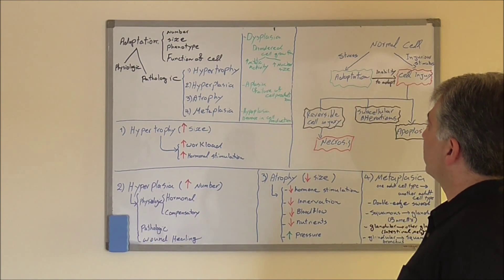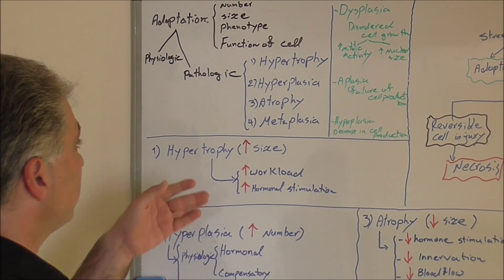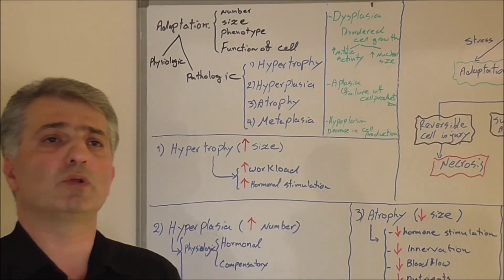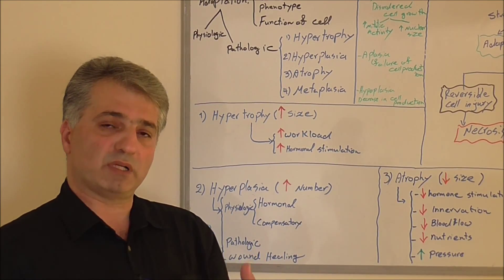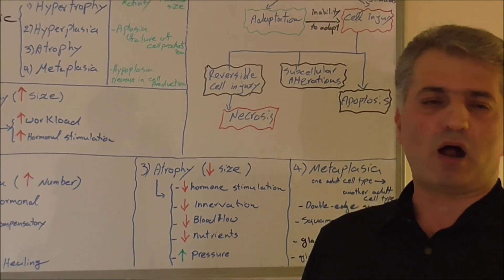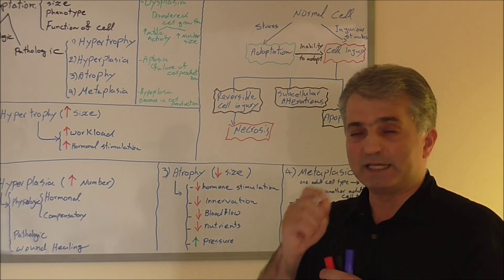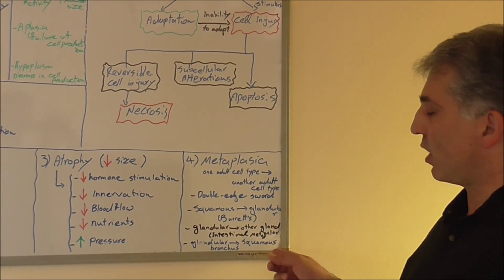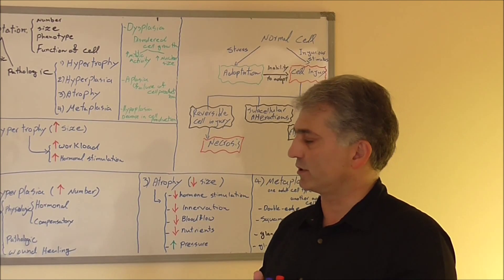Cellular Adaptation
Medicine by Dr. Reza - MDR
Simple way to understand cellular adaptation (Hypertrophia, Hyperplasia, Atrophy, Metaplasia, Dysplasia)